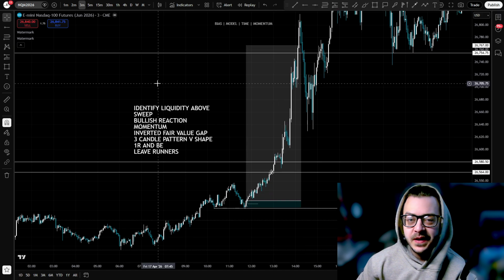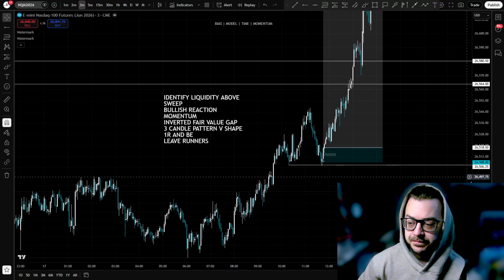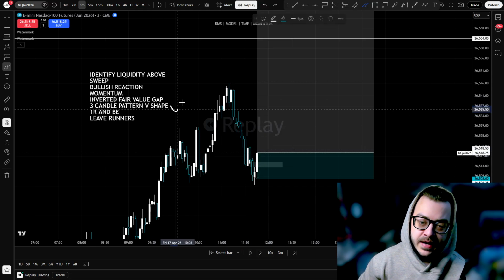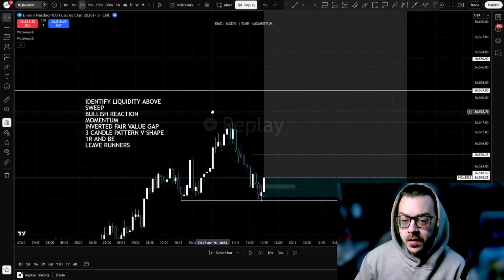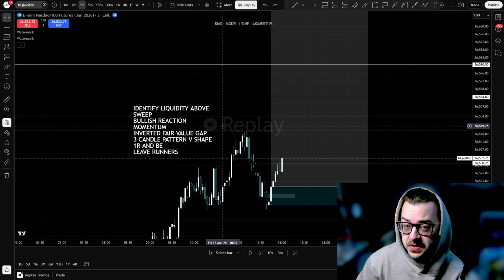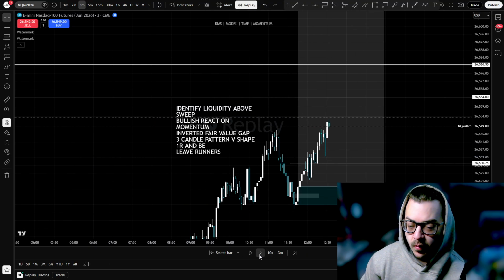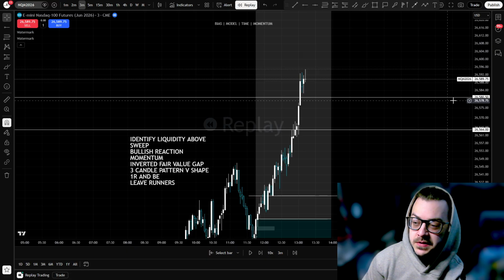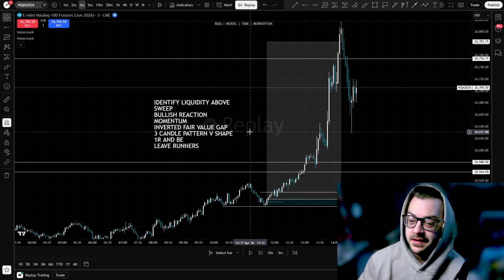My BIGGEST TRADE EVER... How I Made $5415 On NQ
If you've been struggling with futures markets recently due to poor price action, this video is for you. I'll show you my current trading strategy to navigate these challenging conditions and how I use price action trading to find opportunities. This approach is especially helpful for futures trading for beginners trying to understand market analysis during difficult periods.